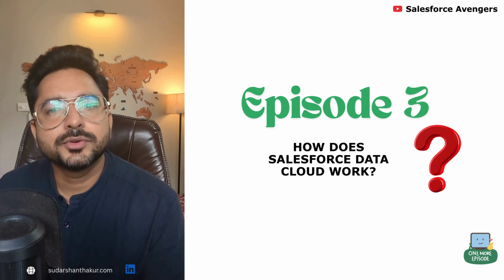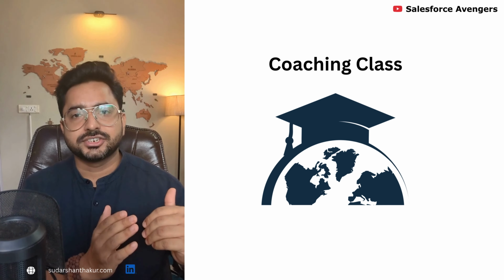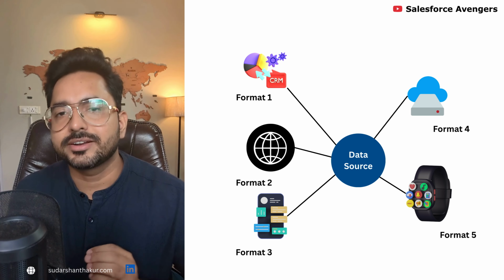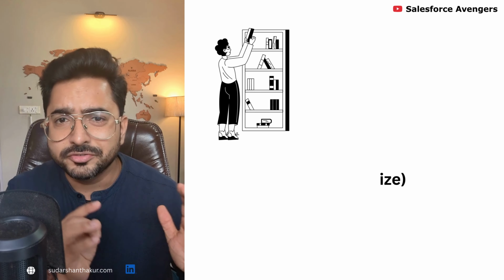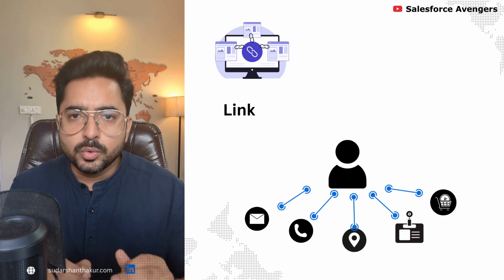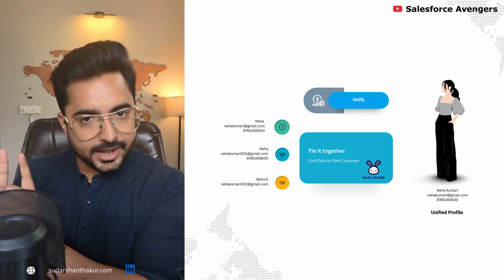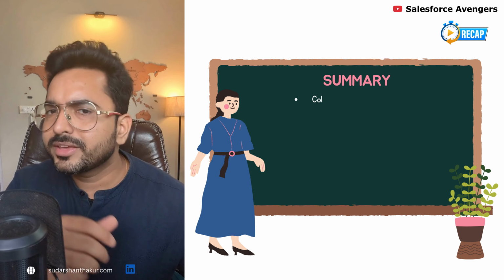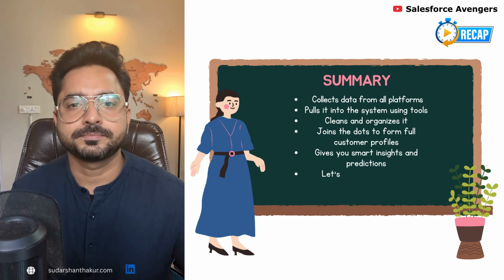How It Actually Works (The Big Picture): Data Cloud Episode 3/88 (Functional + Technical)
💡 Ever wondered how Salesforce Data Cloud actually works — step by step?

Most people hear the buzzwords:
👉 “Unify customer data”
👉 “Activate insights”
👉 “Personalize at scale”

…but the real question is:
What’s the big picture workflow? How does it all connect from setup ➝ to action?

That’s exactly what I break down in Episode 3 of my 88-part Data Cloud series.
Here’s the simple 2-stage journey:

🧹 Stage 1 – Get Data Ready
1️⃣ Set up your system
2️⃣ Bring in data from all sources
3️⃣ Clean & standardize it
4️⃣ Link multiple records to one real person

🚀 Stage 2 – Put Data to Work
5️⃣ Analyze customer behavior
6️⃣ Create smart groups (segments)
7️⃣ Take action automatically (emails, offers, campaigns)

✨ Think of it like this:
Stage 1 is your exam preparation (collecting, organizing, revising notes).
Stage 2 is the exam performance (using the knowledge to get results).

🎥 In this episode, I explain this full map with examples so both functional & technical folks can follow along.
👉 [Add your video link here]

And don’t forget: this is just Episode 3 of 88 — we’re just getting warmed up. Follow me for the full journey.